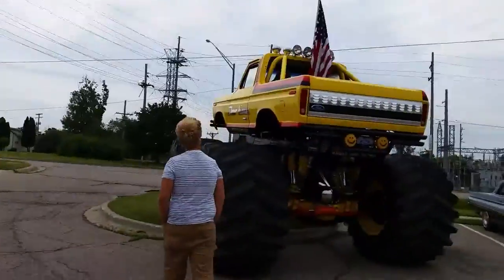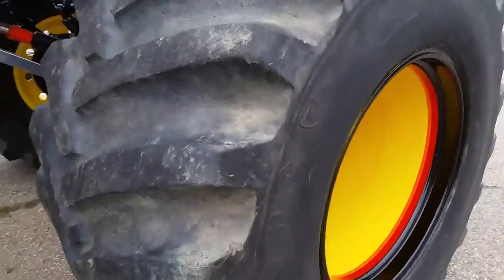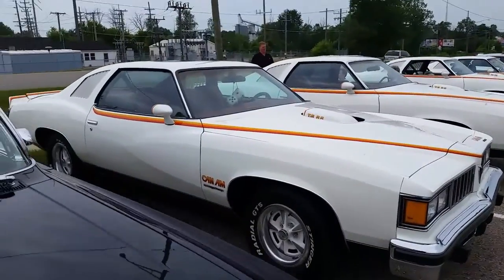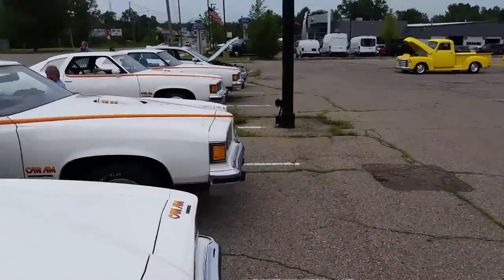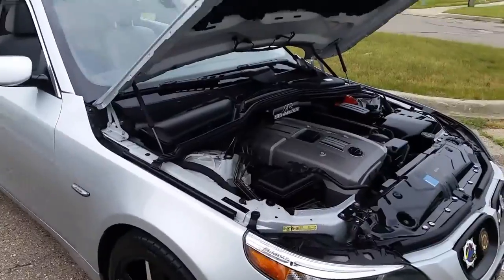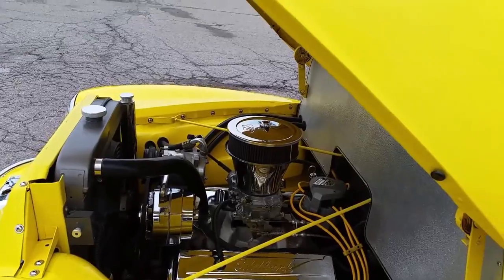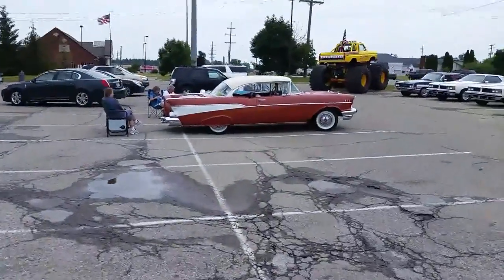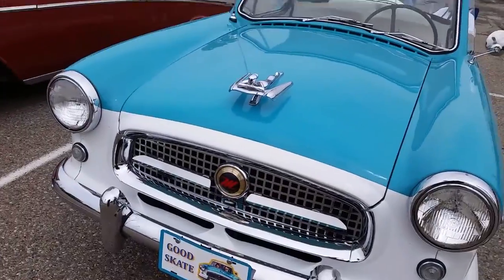Lapeer Car show with amazing super rare Can Am collection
stopped to check out a small car show and found something really special.